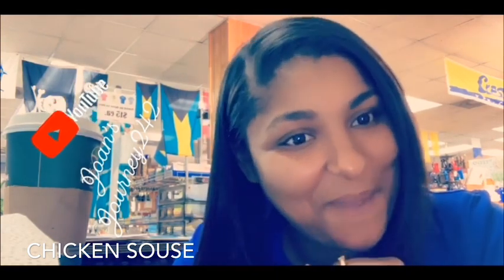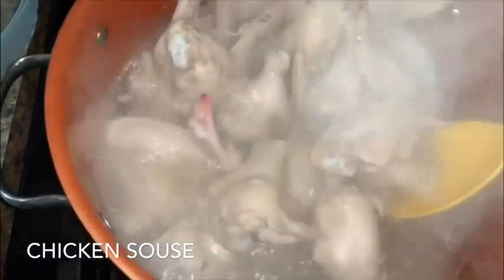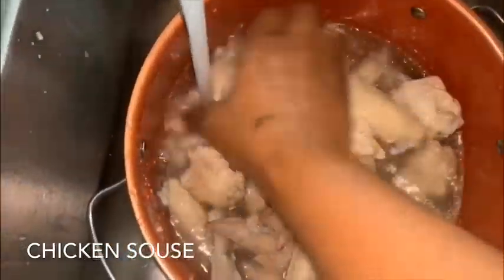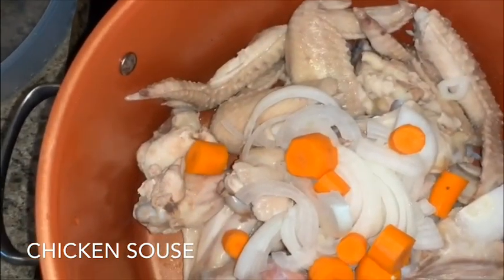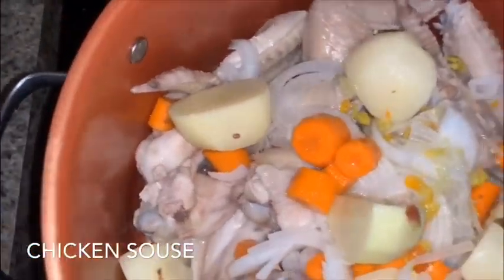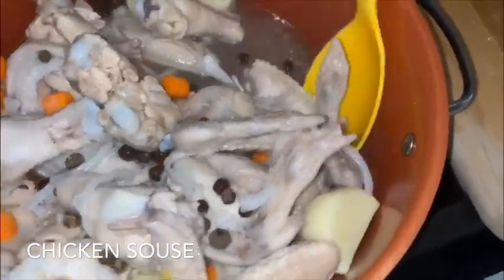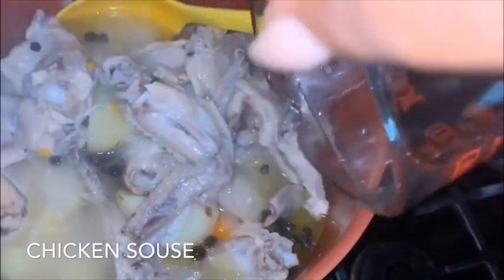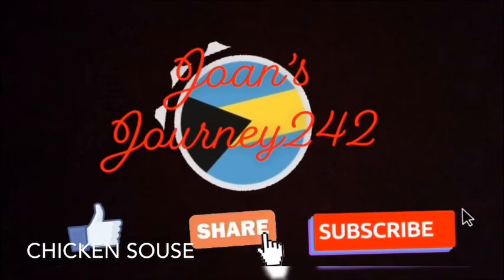Bahamian Chicken Souse 🇧🇸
Total cook time 40 minutes.
Scold off chicken wings for about 10-15 minutes.
After adding all ingredients let boil on medium heat for another 10-15 minutes.
Then add the last cup of water and reduce heat to low for another 10-15 minutes.